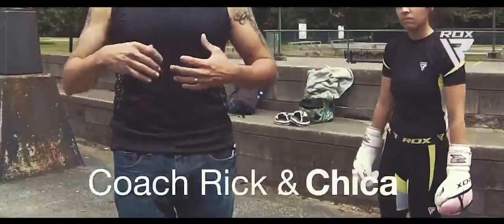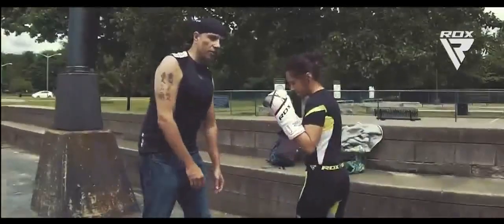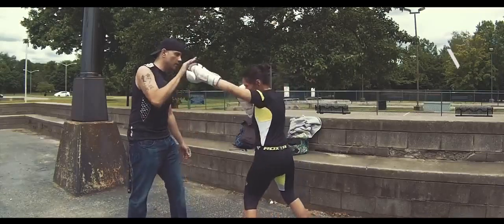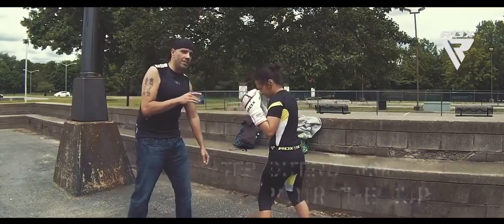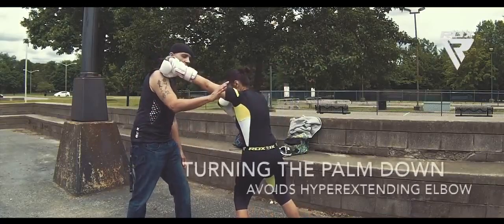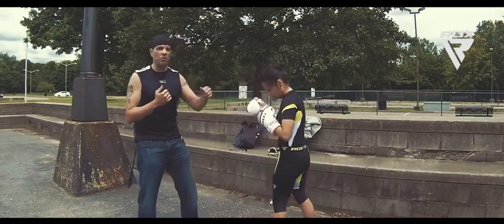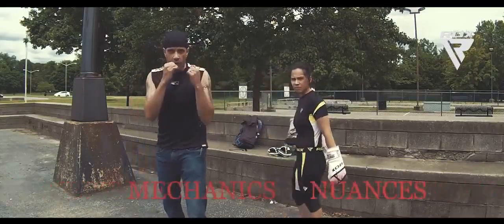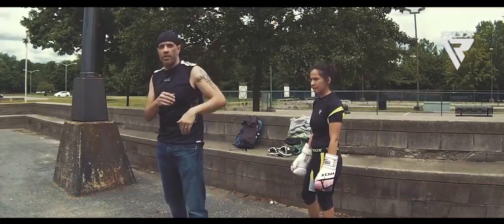Jab Cross Hook basic tips by Coach Rick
boxing basic tips on throwing jab, cross and hook by Coack Rick - RDX Sports